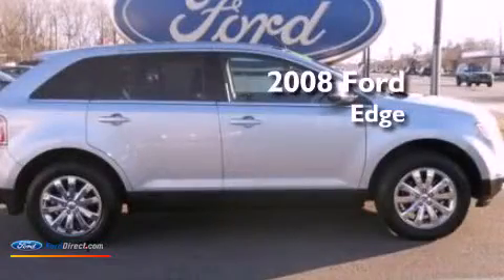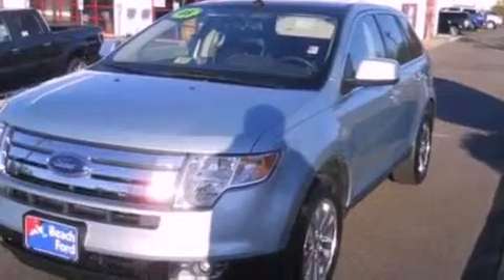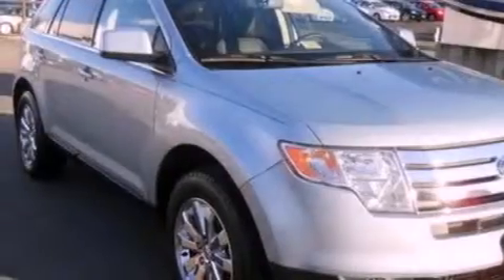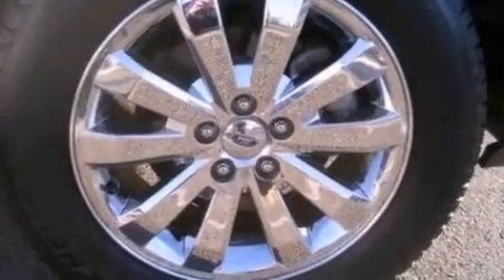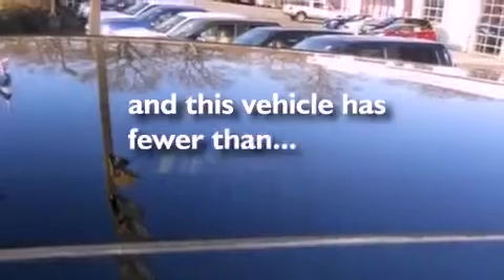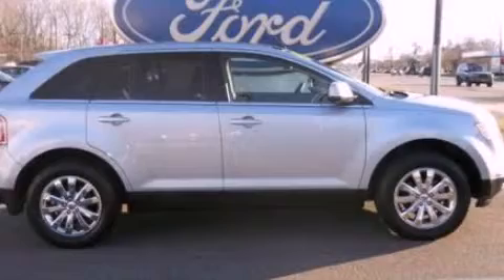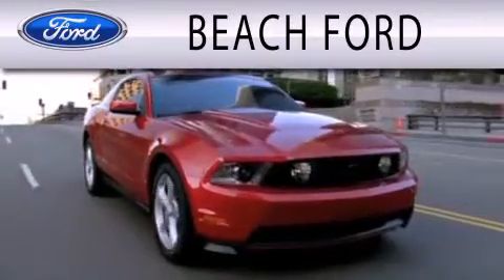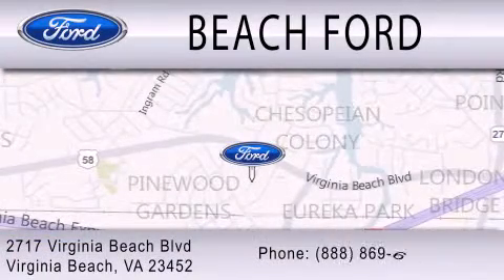Used 2008 FORD EDGE Virginia Beach VA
Year : 2008
 Make : FORD
 Model : EDGE
 Engine : 3.5L V6 24V MPFI DOHC
 Trans . : 6-SPEED AUTOMATIC
 Exterior : LIGHT ICE BLUE METALLIC
 Miles : 29,205

 Stock : 135099A